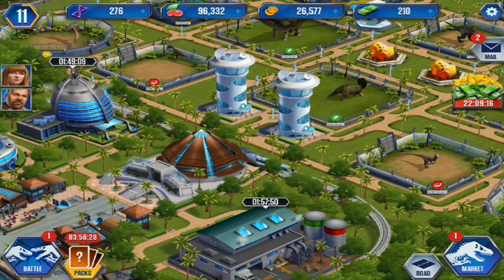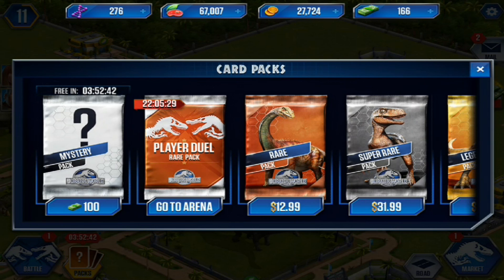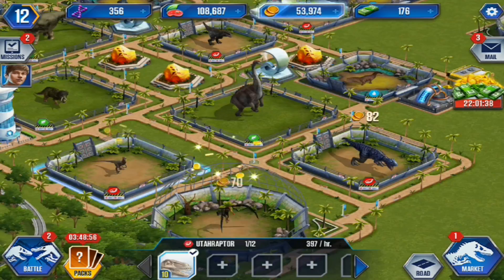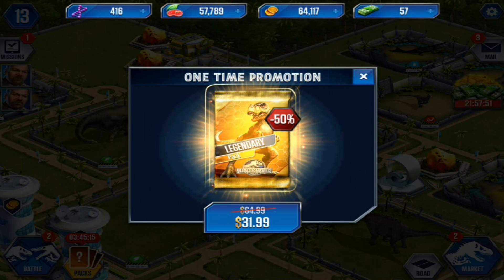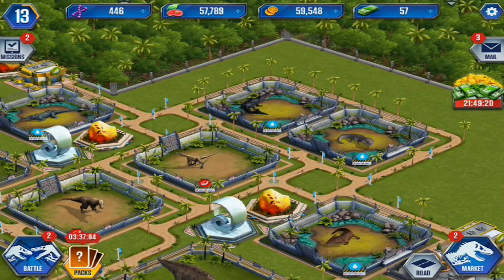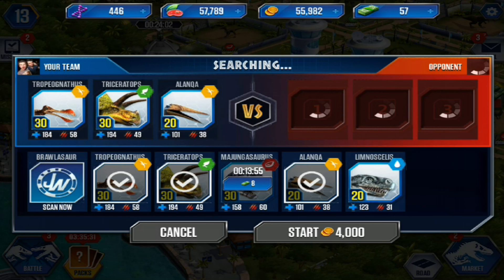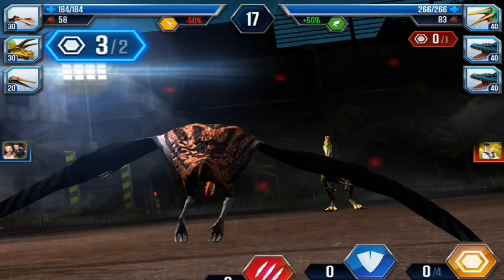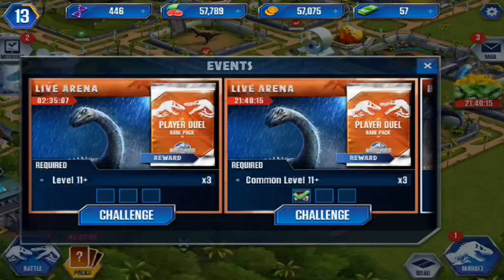SUCHOMIMUS, LEGENDARY! | Jurassic World: The Game - Part 9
Jurassic World The Game
We won't really be getting Legendary packs again (because they are RIDICULOUSLY overpriced), but, I'm glad we did it once... Suchomimus!

Jurassic World: The Game is a title from the people behind Jurassic Park Builder, Ludia. Set in the world of the upcoming blockbuster Jurassic World film, we'll raise every dinosaur that stars in the film - from Triceratops (oh I love you) to Tyrannosaurus Rex to Velociraptors. Amazing new animations and graphics along with a few nice tweaks makes this a game everyone should try!

JURASSIC WORLD THE GAME BATTLE GUIDE

Carnivore beats Herbivore
Herbivore beats Flying
Flying beats Amphibious
Amphibious beats Carnivore